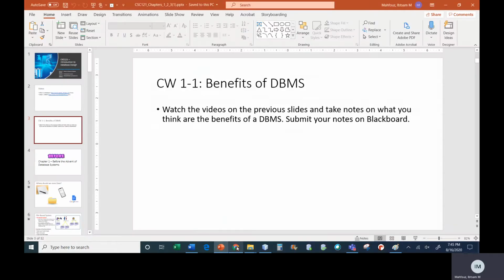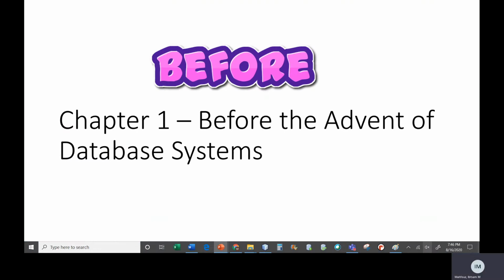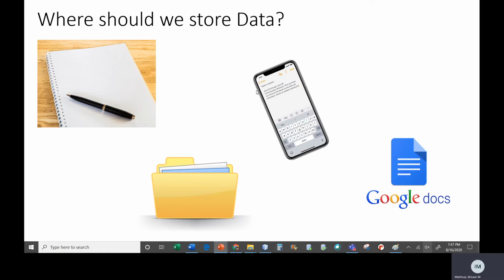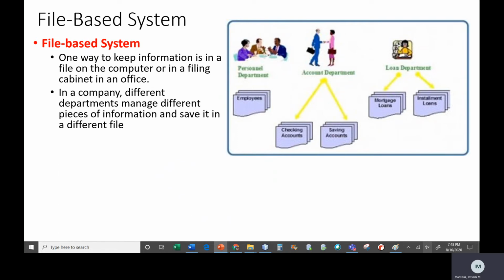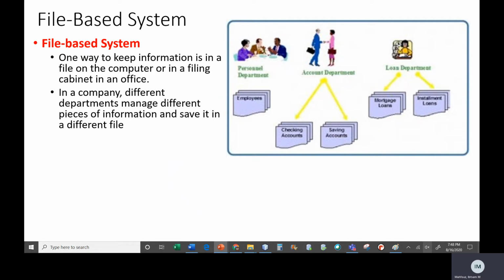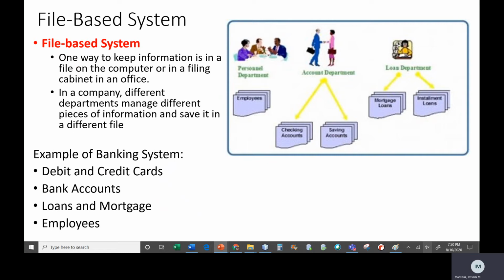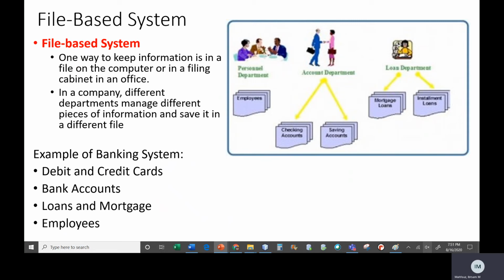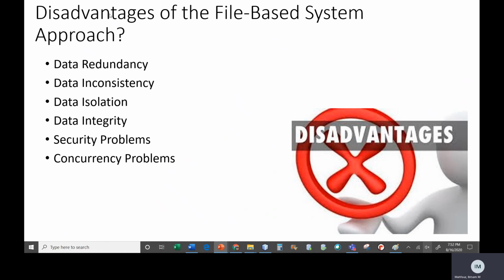Database Part 1 Class 1 Part 1 Classwork Assignment and File Based System